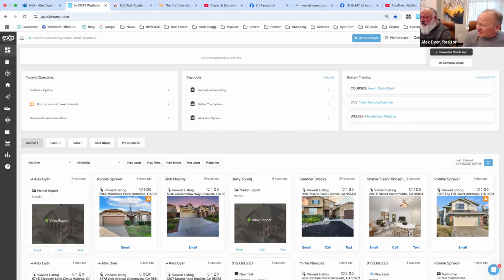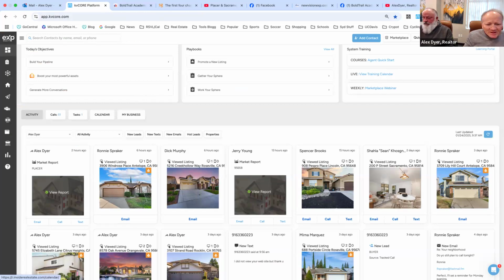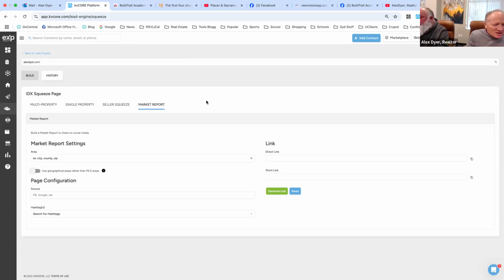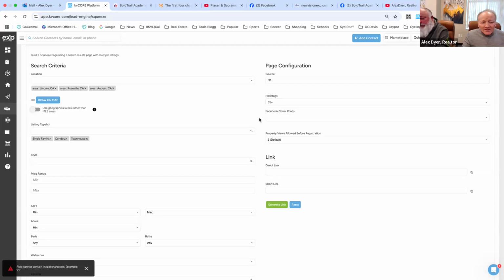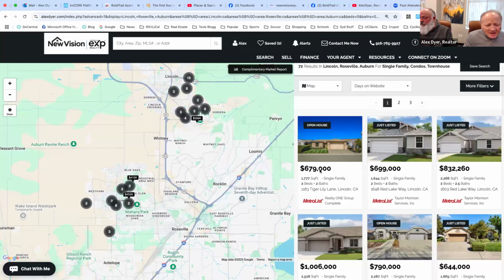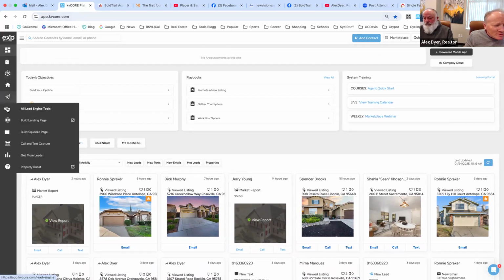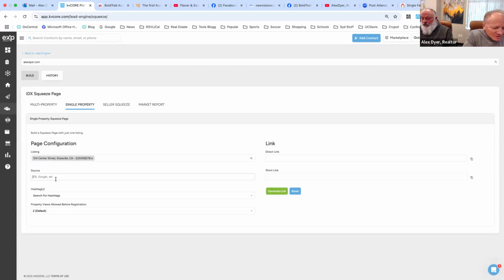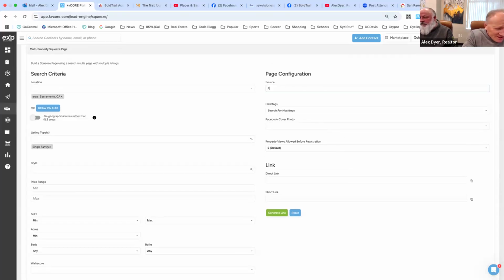Week 3 of our 12-week lead generation series focusing on squeeze pages.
In this session on "Mastering Squeeze Pages" from BoldTrail Academy's Lead Generation Series! In this video, we explore:

What Makes Squeeze Pages Effective: Learn the essentials of creating high-conversion pages tailored for real estate leads.
Permission Marketing Insights: Discover how Seth Godin's Permission Marketing principles can transform your lead capture strategy into a relationship-building tool.
Practical Tips: Get actionable advice on designing, optimizing, and integrating squeeze pages with your CRM for maximum engagement.

Whether you're looking to refine your approach or starting from scratch, this session will equip you with the knowledge to drive targeted traffic to your listings and foster lasting client connections.

Watch Now to elevate your real estate marketing game!